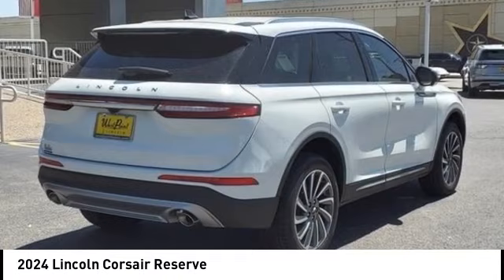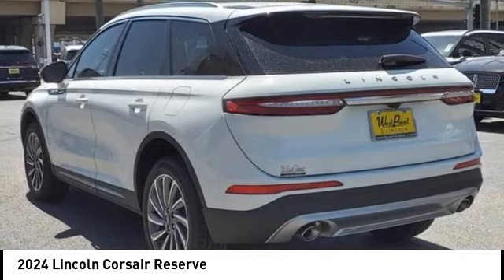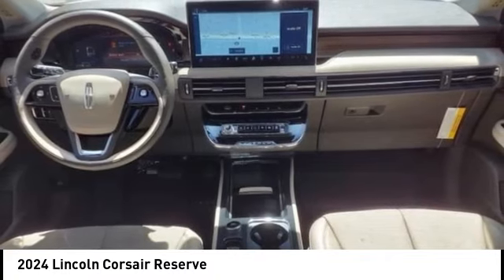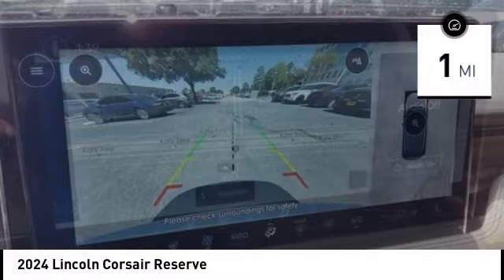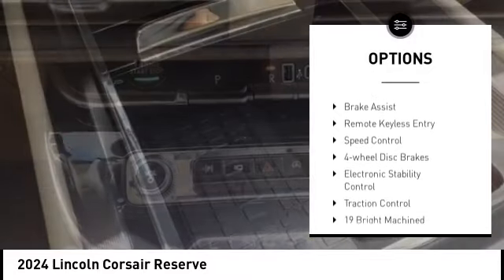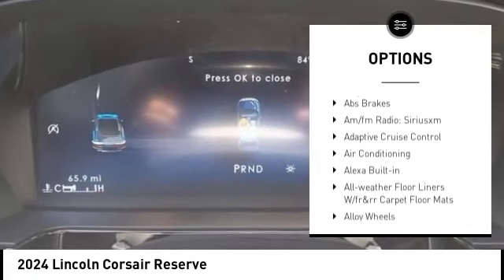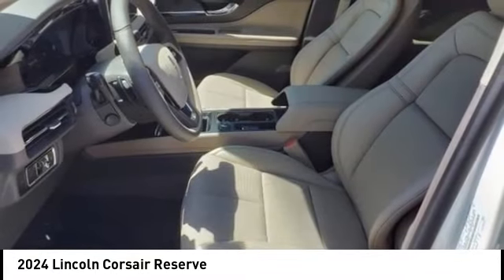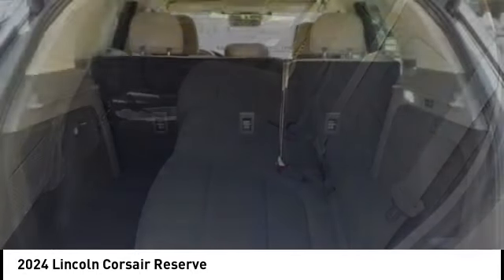2024 Lincoln Corsair Houston TX 4C065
2024 Lincoln Corsair Reserve

Displayed pricing offered for Texas residents only.brbrbrWest Point Lincoln Kirkwood is proud to offer this charming 2024 Lincoln Corsair Reserve in Pristine White Metallic Tri-Coat with Sandstone interior. Well equipped with Equipment Group 201A (2 Additional USB Ports in Rear of Center Console, 60/40 EasyFold Rear Seat w/Power Seatback Release, Frameless Auto Dimming Rearview Mirror, Hands-Free Liftgate, Heated Sideview Mirrors, Heated Steering Wheel, Heated/Ventilated Driver & Front Passenger Seats, Phone As A Key (PAAK), Power Tilt/Telescoping Steering Column w/Memory, Rain Sensing Wipers, Universal Garage Door Opener, Windshield Wiper De-Icer, and Wireless Charging Pad), 19 Bright Machined Aluminum Wheels, 3.81 Axle Ratio, 360-Degree Camera, 4-Wheel Disc Brakes, 9 Speakers, ABS brakes, Air Conditioning, Alexa Built-In, Alloy wheels, All-Weather Floor Liners w/Fr&Rr Carpet Floor Mats, AM/FM radio: SiriusXM, Apple CarPlay/Android Auto, Auto High-beam Headlights, Auto-dimming Rear-View mirror, Automatic temperature control, Brake assist, Bumpers: body-color, Compass, Delay-off headlights, Driver door bin, Driver vanity mirror, Dual front impact airbags, Dual front side impact airbags, Electronic Stability Control, Emergency communication system: 911 Assist, Four wheel independent suspension, Front anti-roll bar, Front Bucket Seats, Front Center Armrest, Front dual zone A/C, Front reading lights, Front/Side/Rear Parking Sensors, Fully automatic headlights, Heated door mirrors, Heated front seats, Illuminated entry, Knee airbag, Lane Departure Warning System, Leather steering wheel, Low tire pressure warning, Memory seat, Navigation system: Connected Navigation (3-year trial), Occupant sensing airbag, Outside temperature display, Overhead airbag, Overhead console, Panic alarm, Passenger door bin, Passenger vanity mirror, Power door mirrors, Power driver seat, Power Liftgate, Power passenger seat, Power steering, Power windows, Premium Leather-Trimmed Heated Captain's Chairs, Radio data system, Radio: Lincoln Premium Audio System w/MP3, Rear anti-roll bar, Rear Parking Sensors, Rear reading lights, Rear seat center armrest, Rear window defroster, Rear window wiper, Remote keyless entry, Reverse Brake Assist, Roof rack: rails only, Security system, SiriusXM Radio, Speed control, Speed-sensing steering, Speed-Sensitive Wipers, Split folding rear seat, Spoiler, Steering wheel mounted A/C controls, Steering wheel mounted audio controls, SYNC 4 Communications & Entertainment System, Tachometer, Telescoping steering wheel, Tilt steering wheel, Traction control, Trip computer, and Variably intermittent wipers.